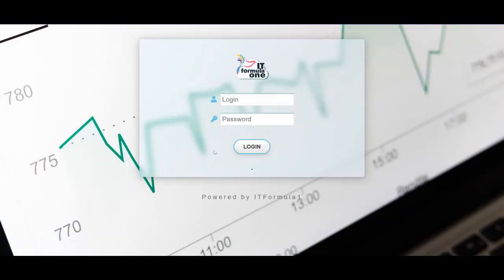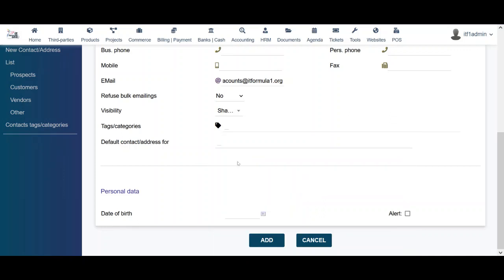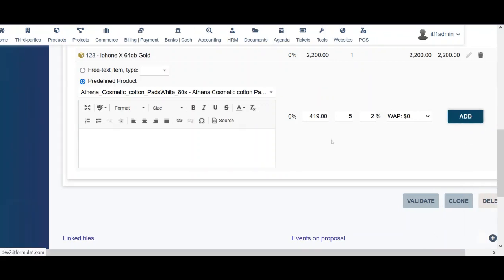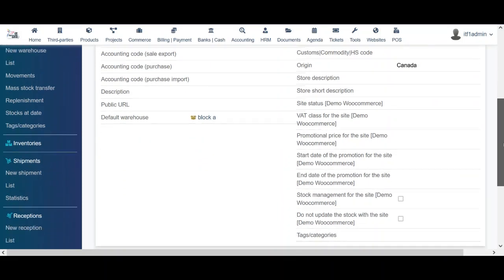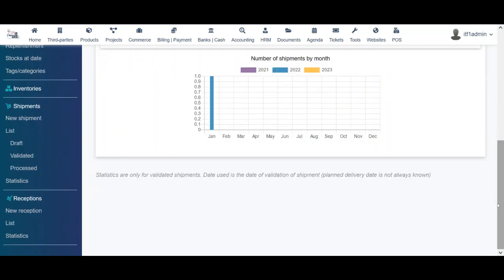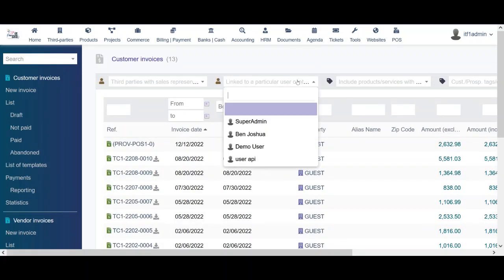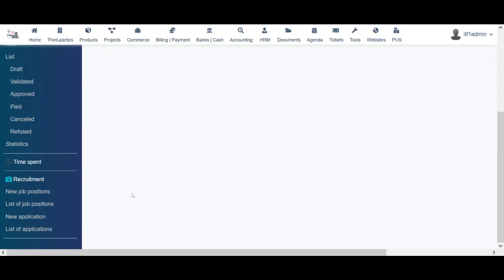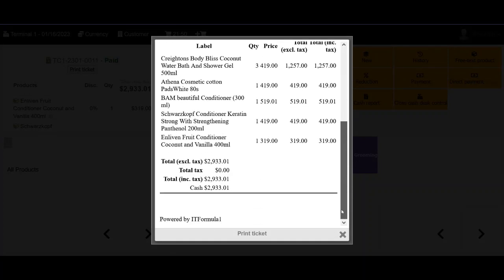ITFormula1 ERP for SMB - Demo Walkthrough 1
Affordable ERP for SMB solution for Retail and Service industry.

Crm & Sales   03:21
Human Resource   53:36
Ecommerce – Inbuilt
Point Of Sale   59:16
Inventory & Stock    25:17
Vendors & Purchases
Shipments
Billing And Payments   44:18
Bank Reconciliation
Double Entry Accounting
Projects, Tasks & Agenda
Emailing, Surveys & More